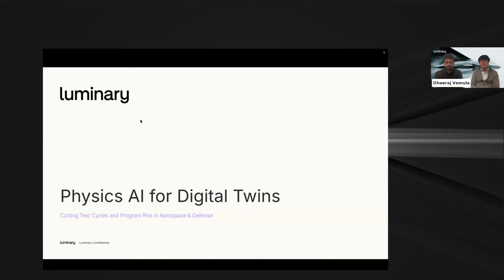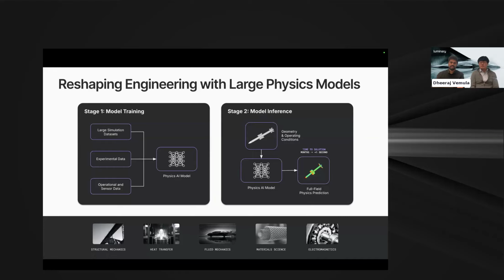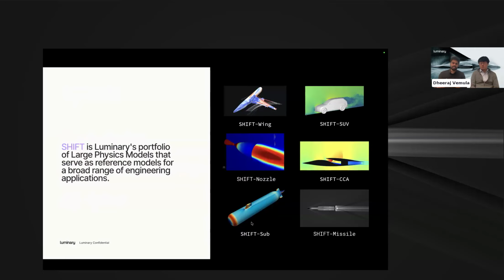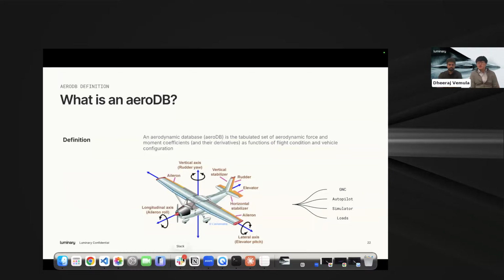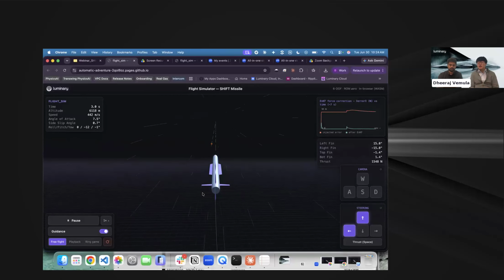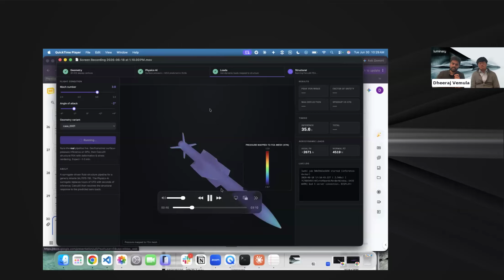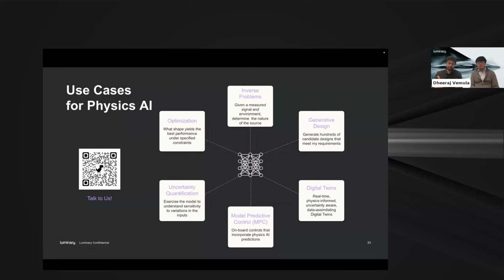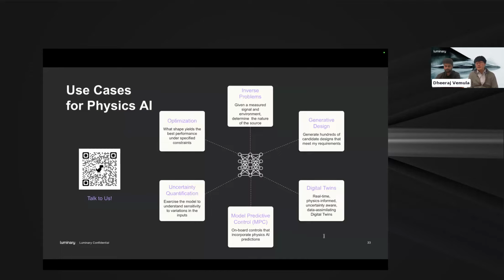Physics AI for Digital Twins: Cutting Test Cycles and Program Risk in Aerospace & Defense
In Aerospace and Defense, a valuable digital twin of an aircraft or missile system has three key capabilities - predict the complex physical interactions between the various domains, learn and adapt from real world data continuously and react fast enough to provide actionable feedback.

For a missile system that typically operates in non-linear aerodynamic regimes, building an accurate digital twin that is multi-domain, adaptable and fast can be prohibitively complex.

Physics AI has the potential to address this challenge by predicting high-fidelity fields (and derived quantities of interest) in seconds.

In this webinar, we demonstrate a Digital Twin reference architecture using SHIFT-Missile, a  Physics AI model for missile aerodynamics and structural mechanics.

What You'll Learn:
- How the model is built: geometry parameterization, large-scale data generation, and training approach
- Model performance highlights: agreement with CFD across predicted quantities and what that enables for engineering workflows
- Continuous Model Correction: to bridge the real world and virtual environment.

What This Enables:
- Coupled workflows: Rapid aero-structural iteration, sensitivity analysis, uncertainty quantification, etc.
- Real-time Simulator: Realistic simulator with high-fidelity Physics AI engine
- Multidisciplinary Design Optimization: Embed inference directly inside optimization loops to evaluate thousands of candidates
- Trajectory/mission analysis: Rapidly evaluate aero-structural performance to analyze system limits for safe and feasible maneuvers